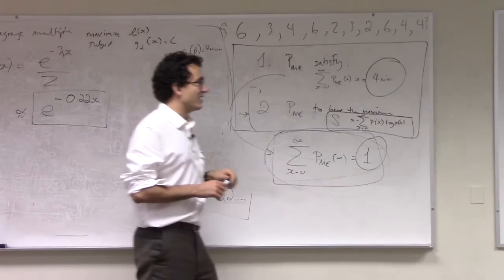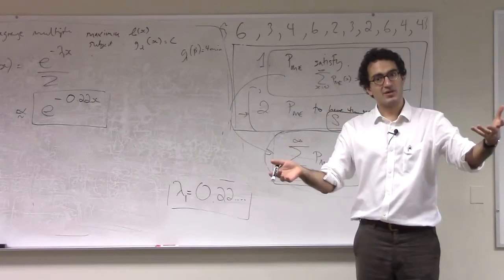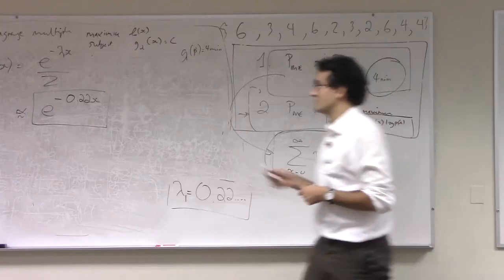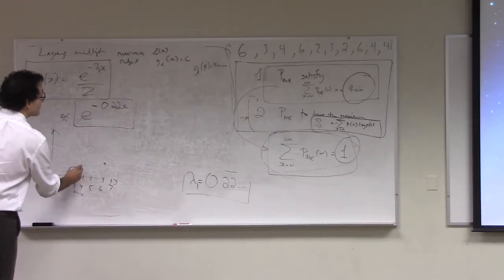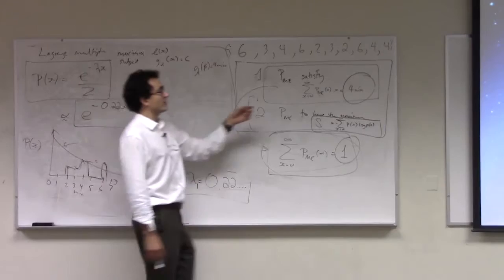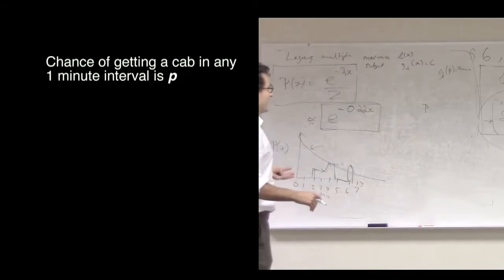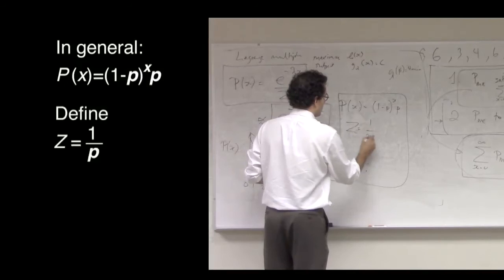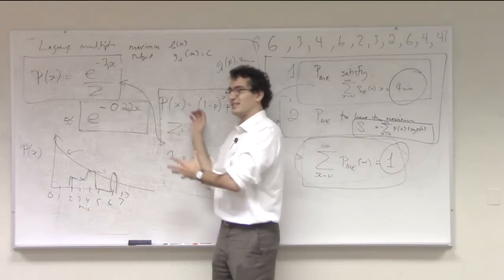Maximum Entropy Methods Tutorial: Review Of Max Ent